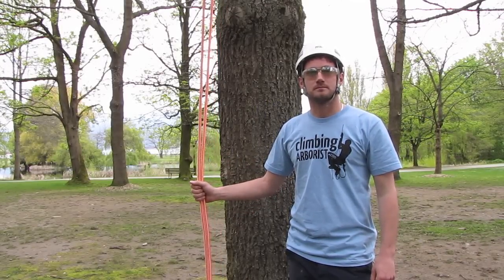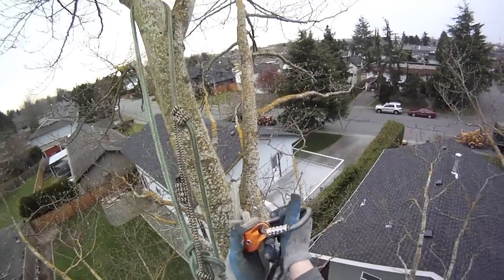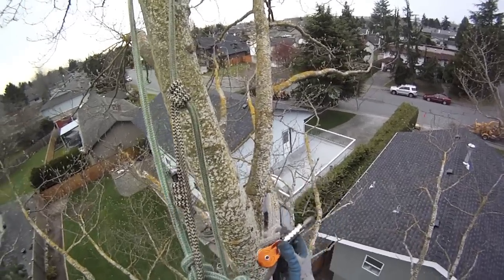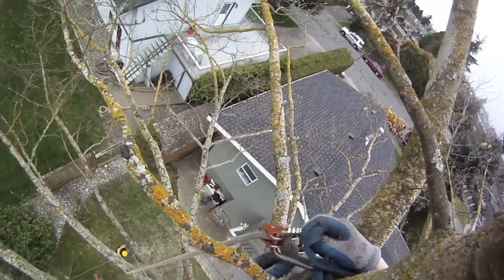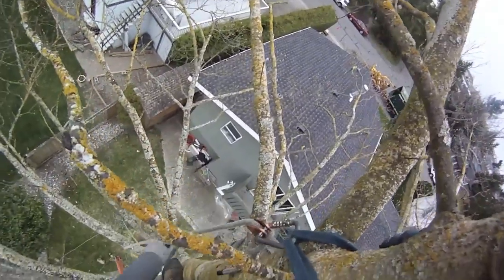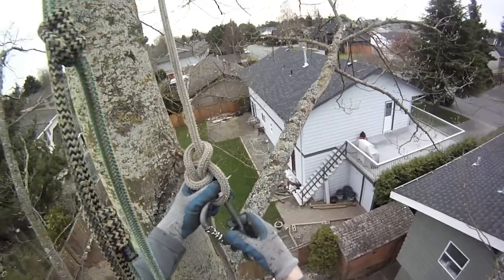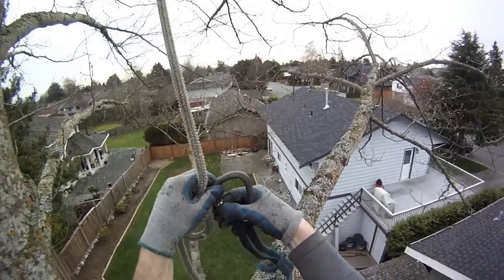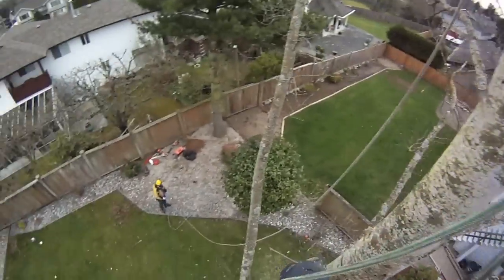Butt tying method of rigging | Arborist rigging techniques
This is a demonstration on how to lower down branches of a tree using the most simple form of rigging, 'Butt tying'